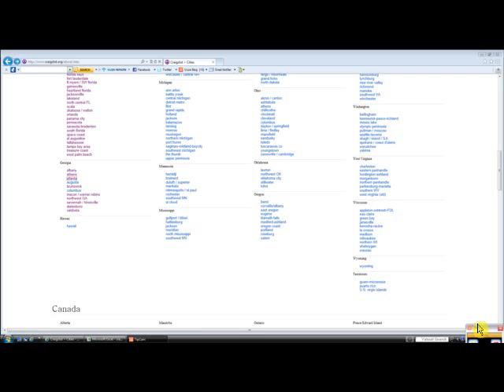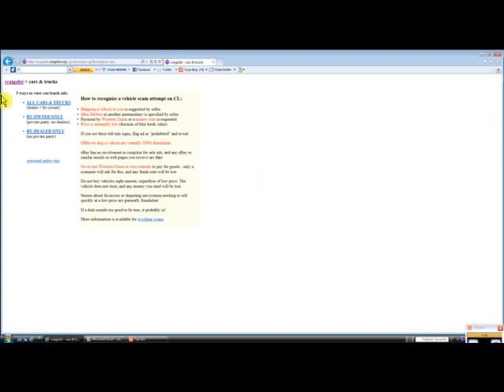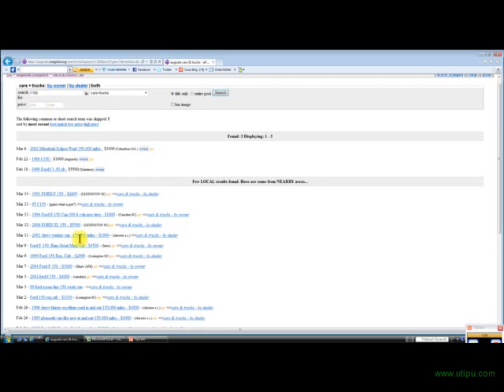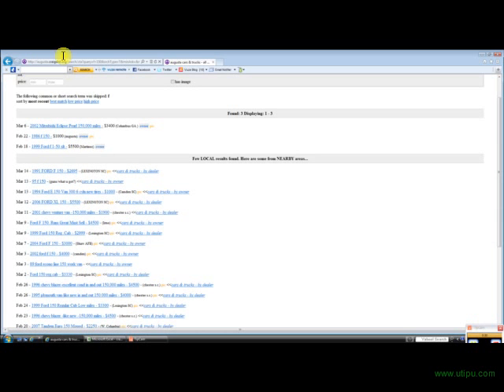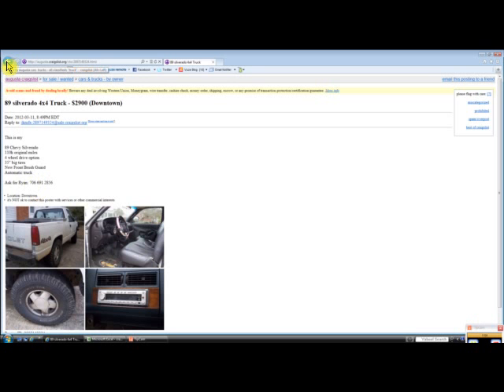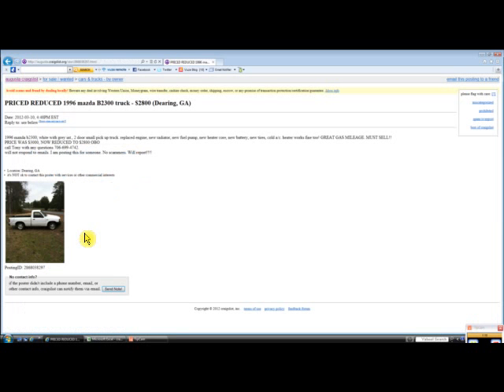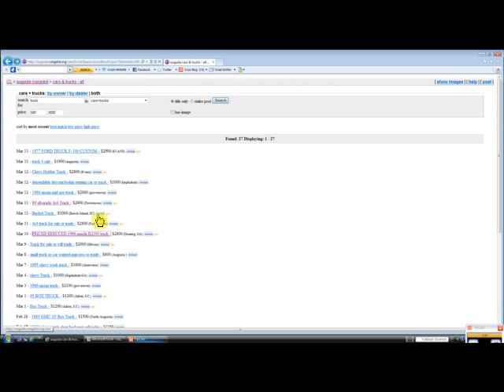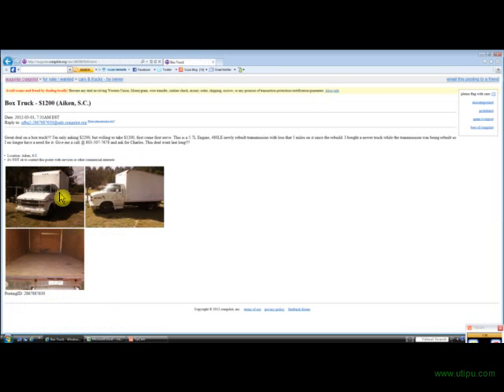Augusta GA Craigslist Cars